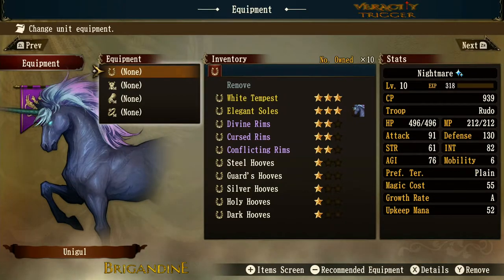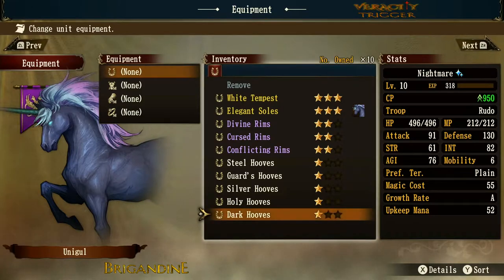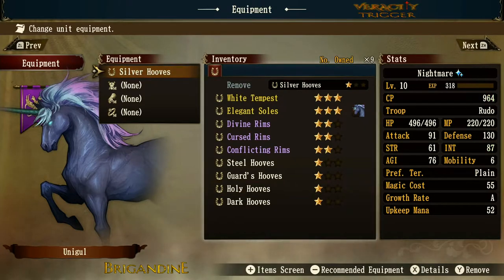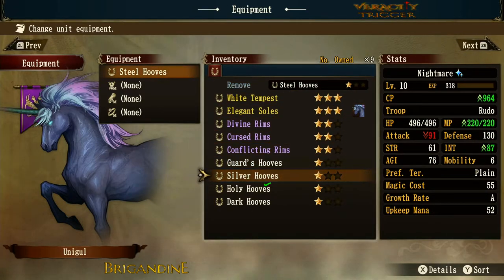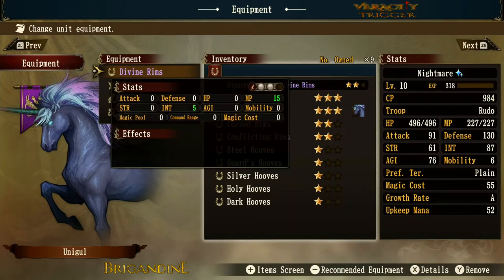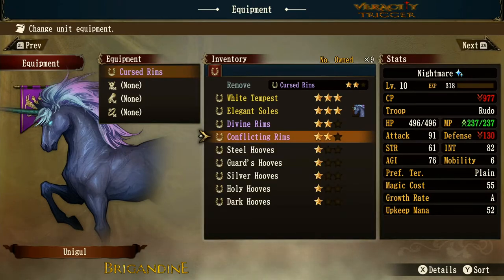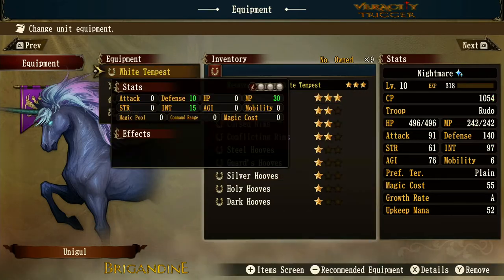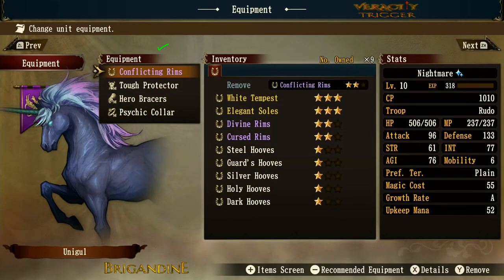HOOVES - Brigandine: The Legend of Runersia 🦄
What to expect when choosing the right HOOVE weapon in Brigandine: The Legend of Runersia!

We will look at each that can equip:

(Human Knights)

🌟🌟🌟 -NONE-

(Monsters)

🌟🌟🌟 ALL  UNICORN  CLASSES

🌟🌟🌟 ALL  DEMON  CLASSES

I will also show some differences and comparisons with each stat screen.

Here is a helpful Doc that Brigandine fans have compiled that can help you on your quest to find the right gear for your journey. :)

I hope you found this guide helpful and useful.  I am pretty ecstatic to bring you this! :)

* ONLY AVAILABLE IN ALTERNATE CHAPTER/ CHALLENGE GAME MODE*
 I'll update more information when NEW material is released or uncovered.

BRIGANDINE BROS!

  Brigandine The Legend Of Runersia, Available on Switch and PlayStation 4 [ Rated T ]
🤠 VT